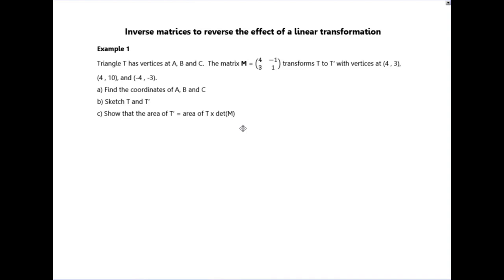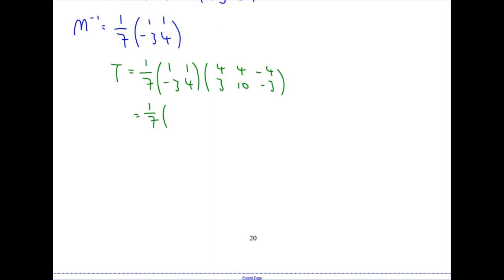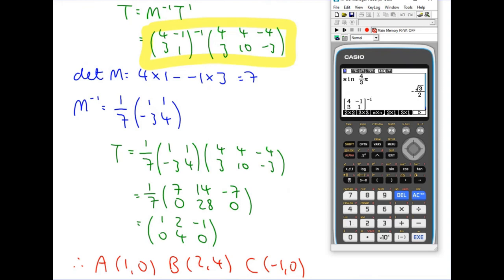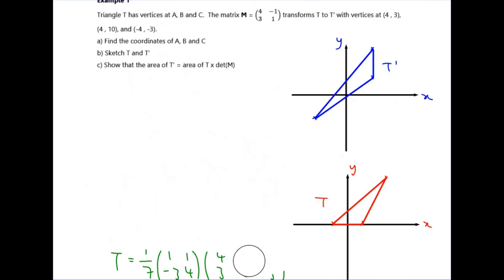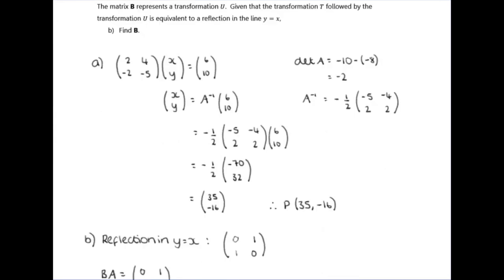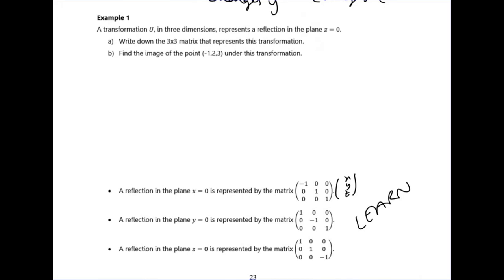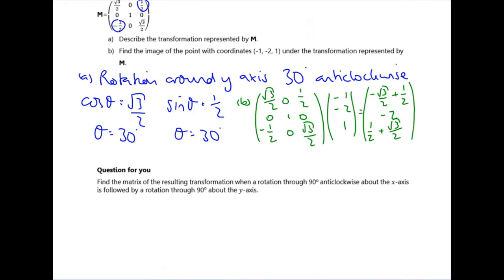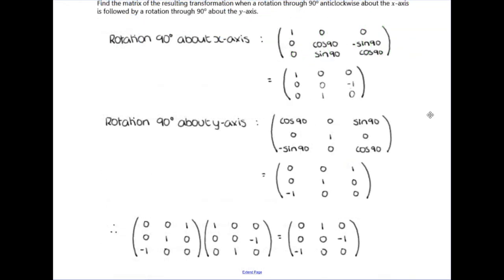AS FM Linear Transformations Lesson 4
This video covers all examples in lesson 4 of the AS FM Linear Transformations pack